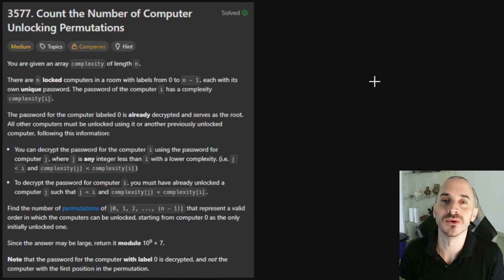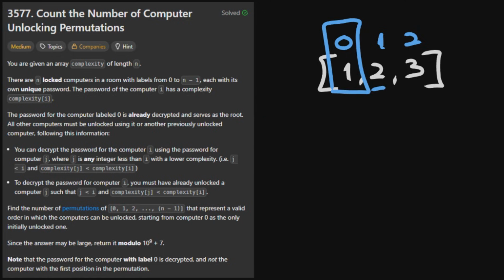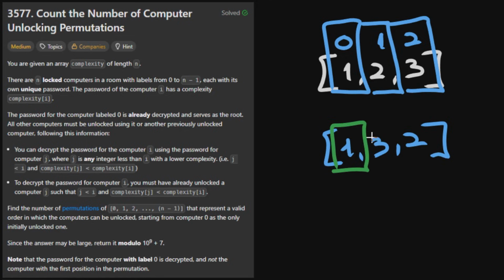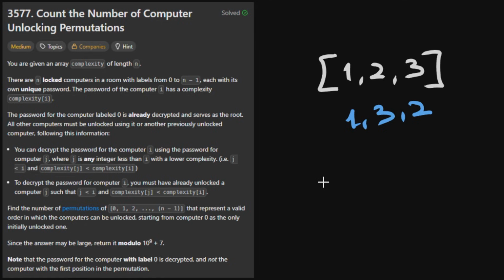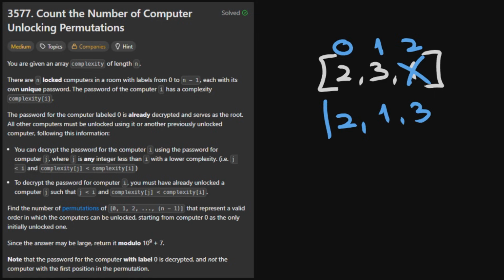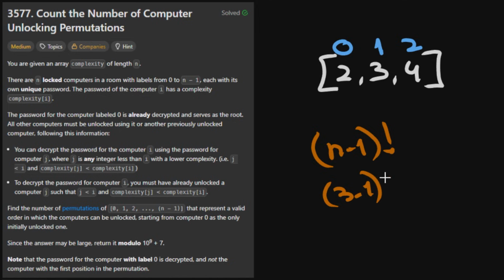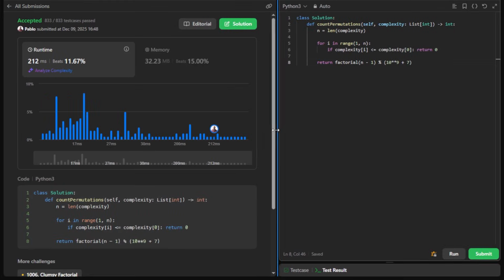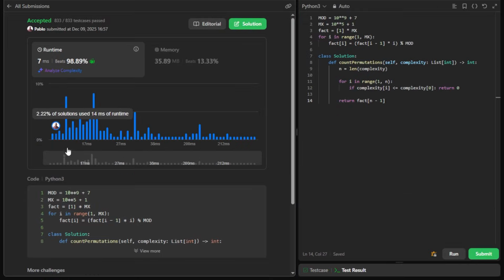Count the Number of Computer Unlocking Permutations | LeetCode 3577 - Python